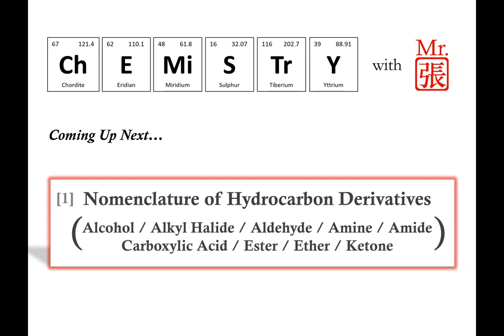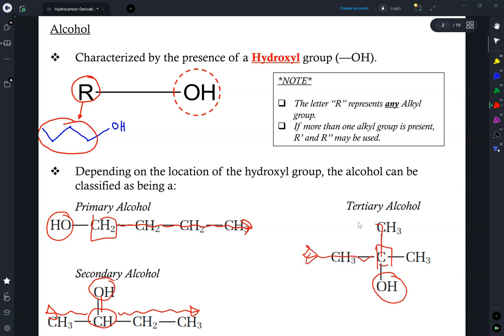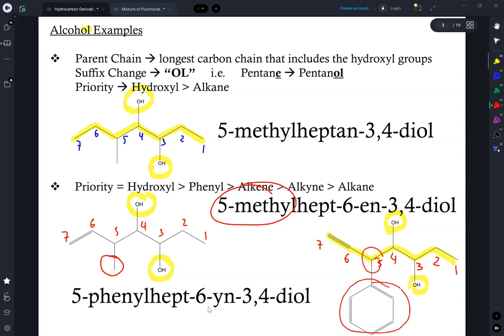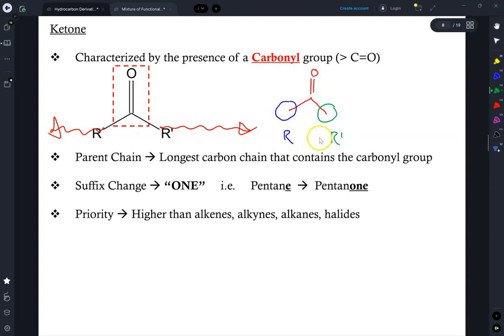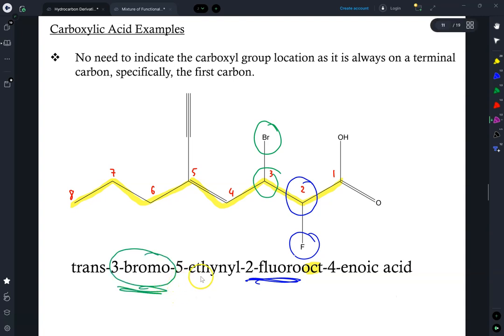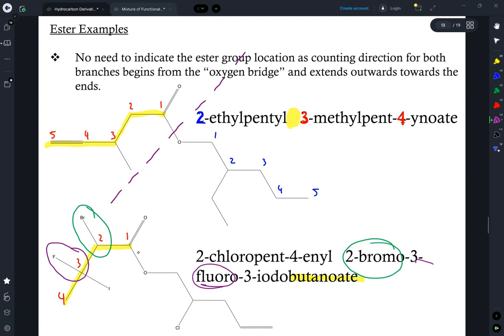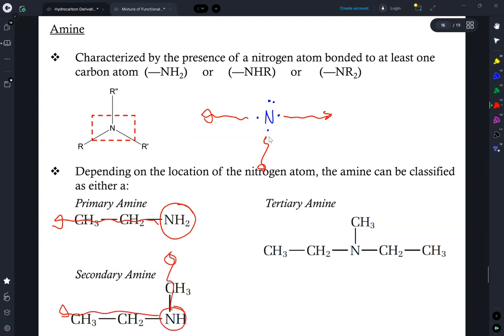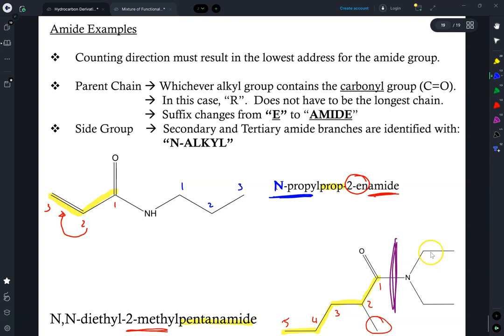Nomenclature of Hydrocarbon Derivatives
Nomenclature of Alcohols, Alkyl Halides, Ethers, Amines, Aldehydes, Ketones, Esters, Amides, and Carboxylic Acids